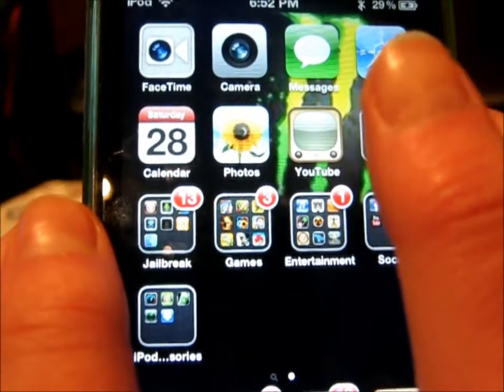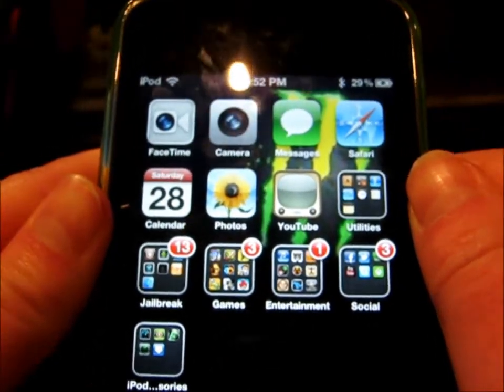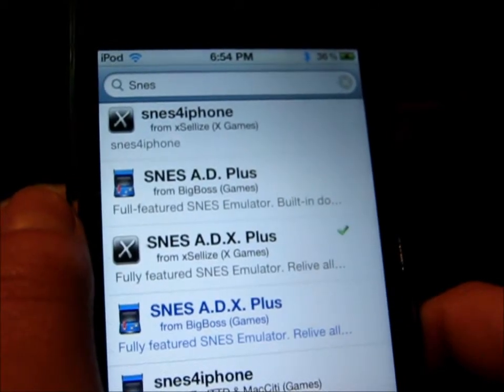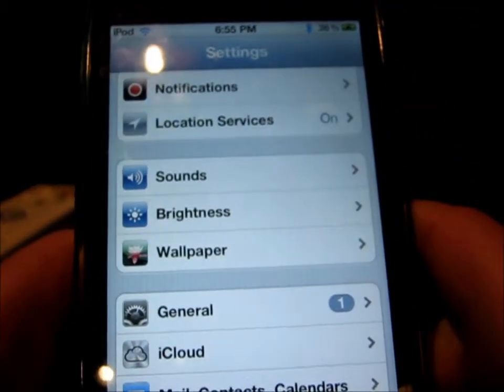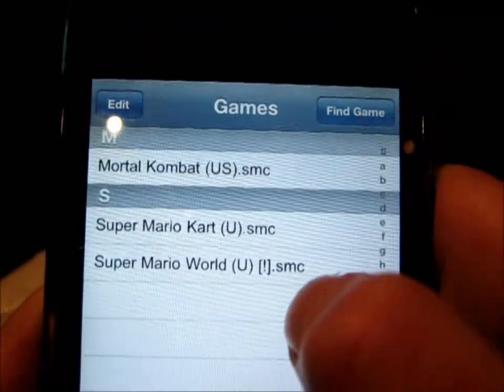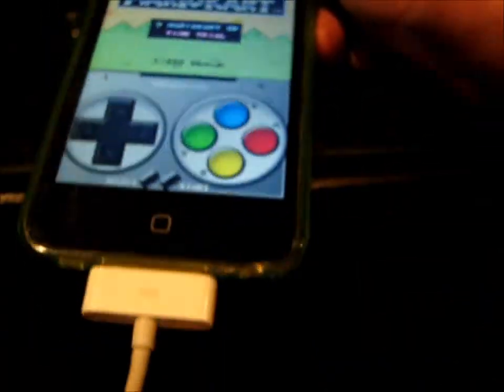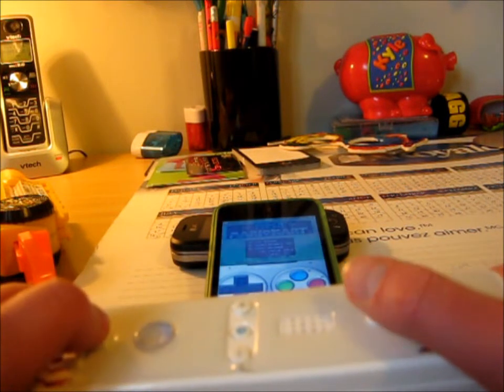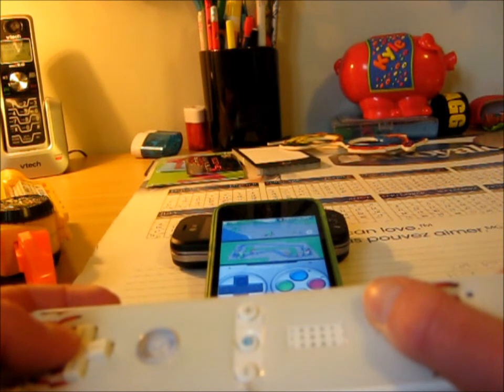How To Play Emulators On You Ipod Touch With A Wii Remote